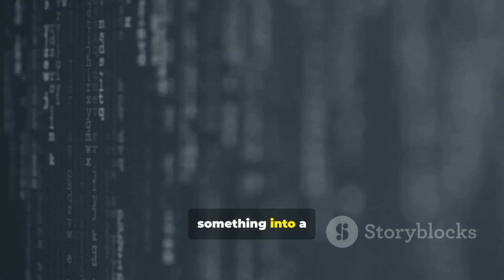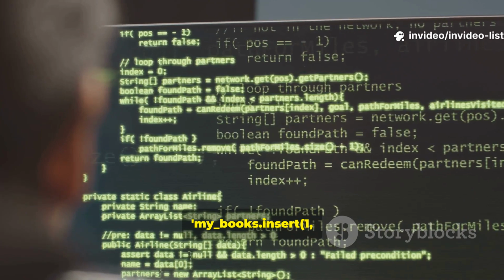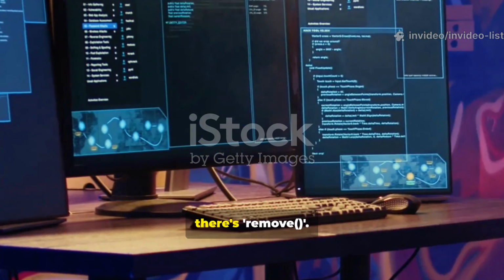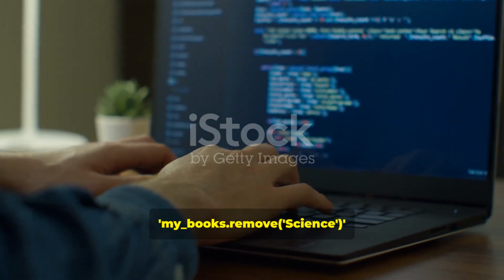Class 8 Python Lists 2025 08 31